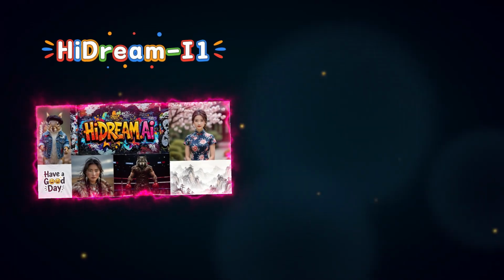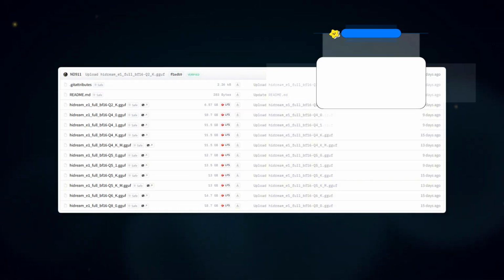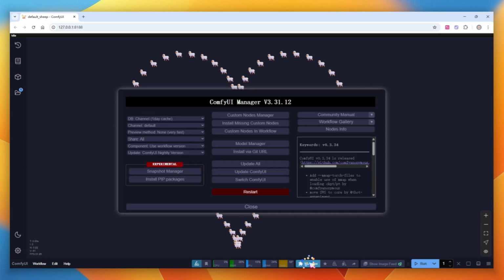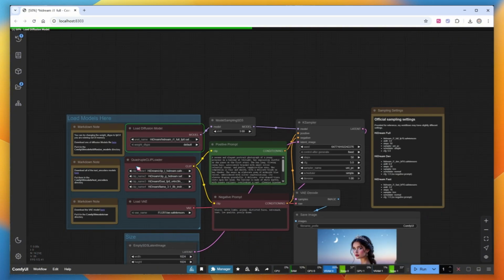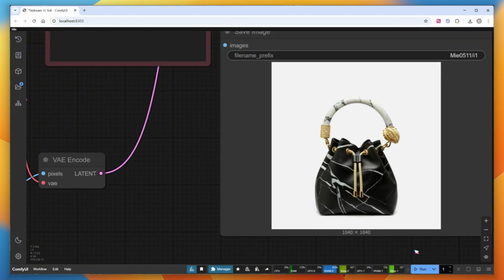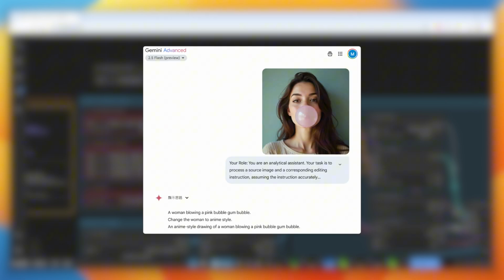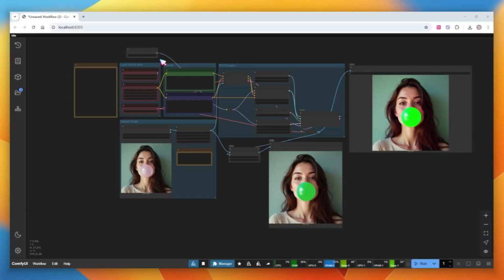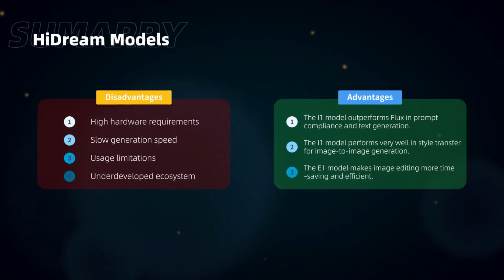HiDream I1 & E1 in ComfyUI, 17B Parameters, Better Prompts, Style & Editing, but Higher Costs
The HiDream-I1 text-to-image model and the HiDream-E1 image editing model are outstanding additions to the recently open-sourced diffusion models. The I1 model features 17 billion parameters, surpassing the 12 billion parameters of the currently popular Flux.1 series in the community. It delivers exceptional image quality, robust adherence to prompts, and is open-source and commercially viable. I’ve used it to create some fascinating images, and its style transfer capabilities in image-to-image tasks are remarkably strong—outperforming models like GPT-4o and Gemini.

The E1 model is built on the foundation of the I1 model and allows for image editing using natural language instructions. You can effortlessly add, modify, or remove elements in an image with simple commands.

ComfyUI now natively supports both of these models. By simply upgrading to the latest version (v0.3.33 or above), you can start using them without the need to install any additional plugins. Furthermore, ComfyUI has recently separated its workflow template library into an independent repository. If a model is natively supported, the corresponding foundational workflow is directly integrated into the template library, making it extremely convenient for enthusiasts eager to experiment.

However, to fully unleash the potential of these models, relying solely on the basic workflows provided might not suffice. There are numerous details that require attention, which I will demonstrate step-by-step in this video.